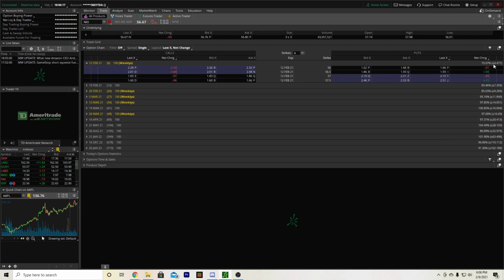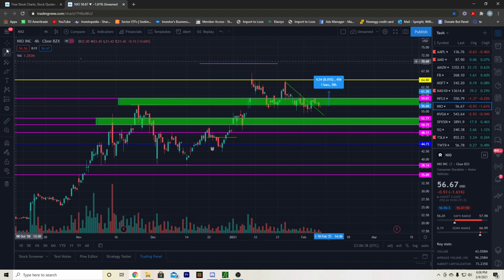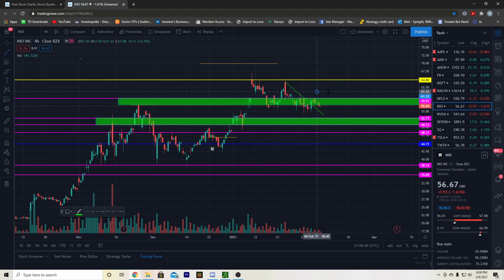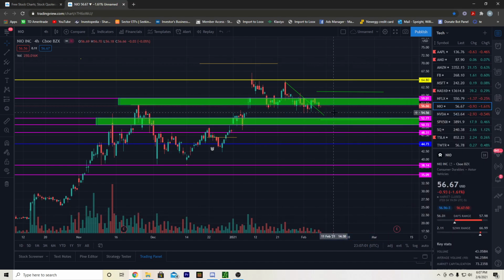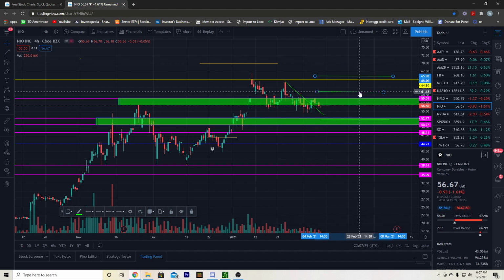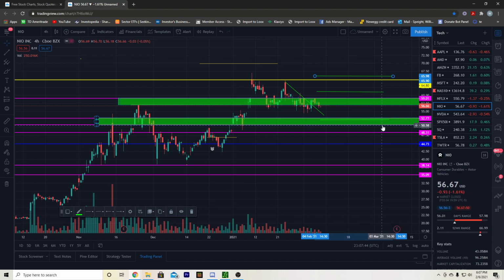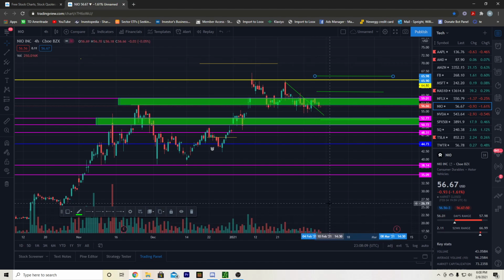NIO STOCK EXPECTED MOVE! | WILL IT HIT ALL TIME HIGHS THIS WEEK!?